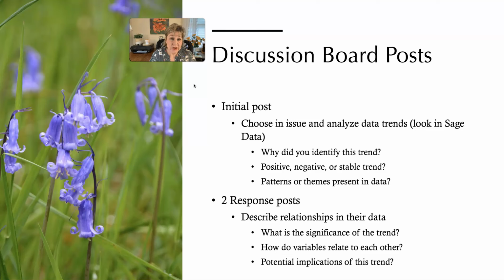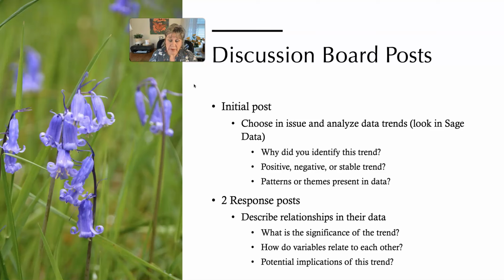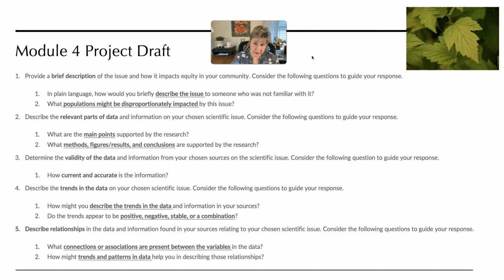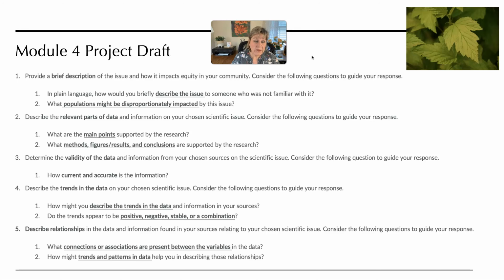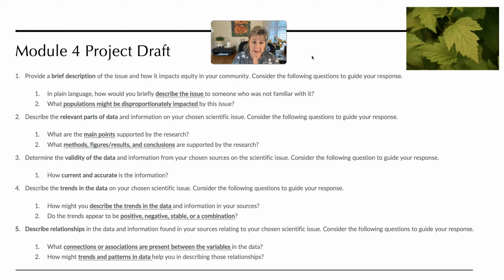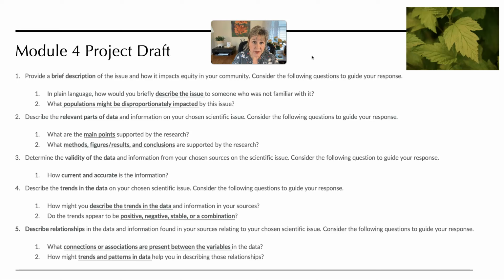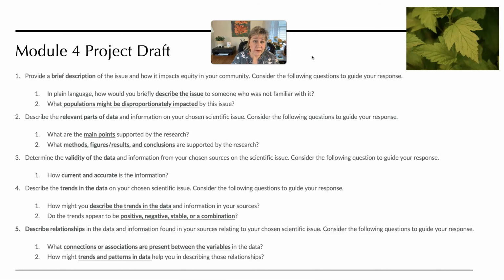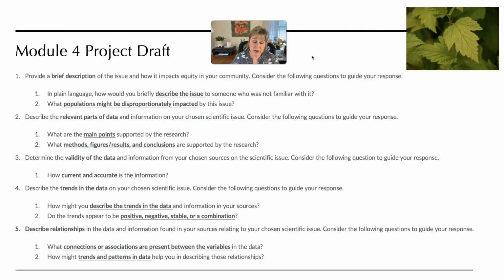Sci 214 Week 4 May 2025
Week 4 Announcements for Sci 214 at SNHU by Janie Sigmon, May 2025